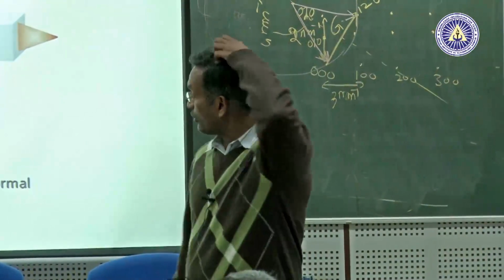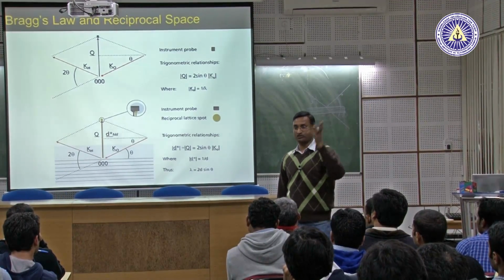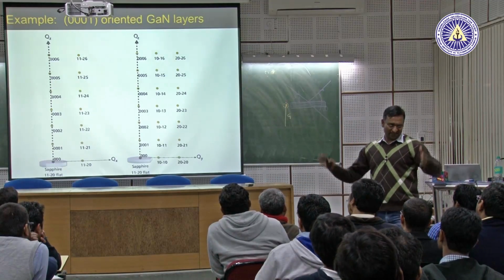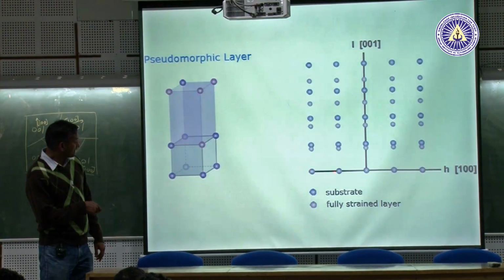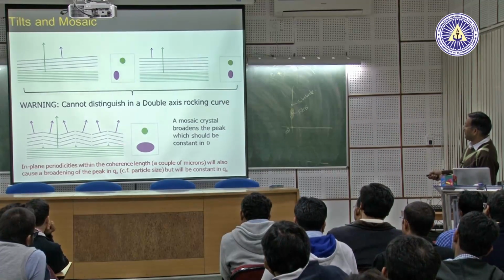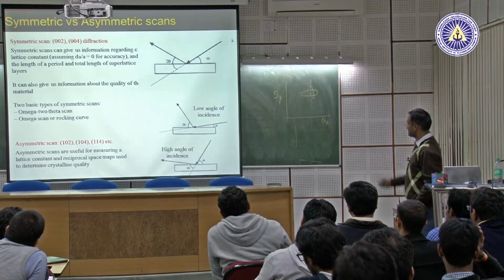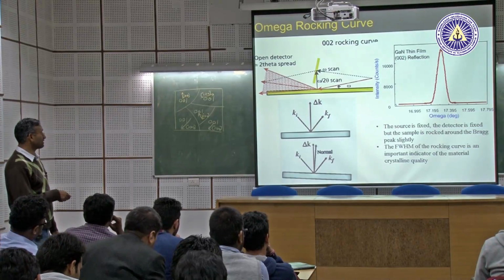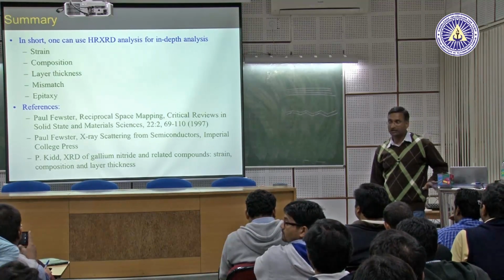Reciprocal space mapping and rocking curve II by Prod Ashish Garg, IIT Kanpur